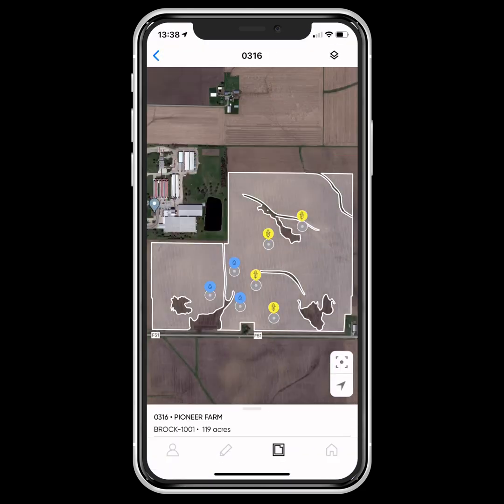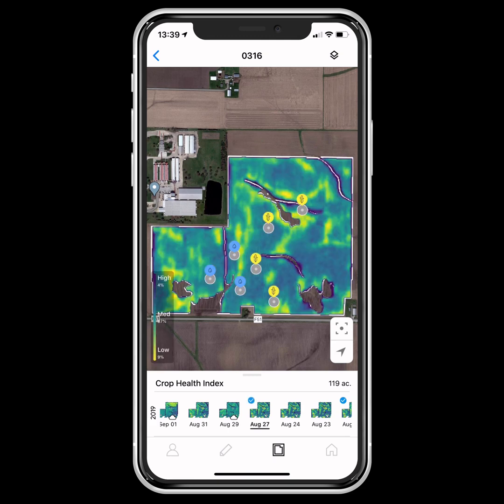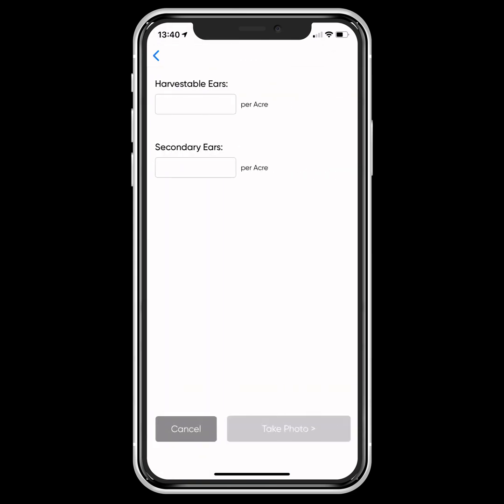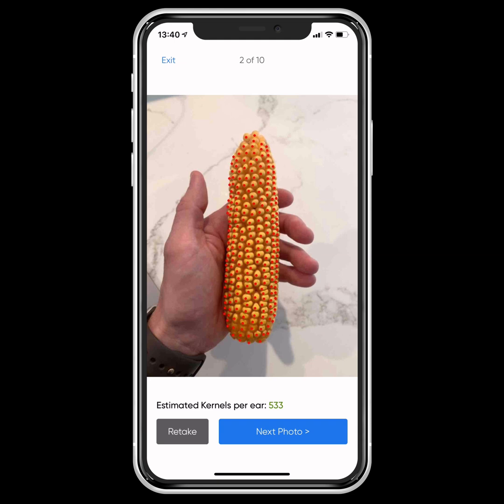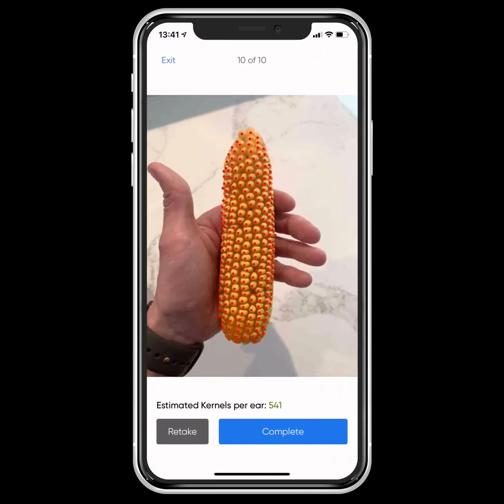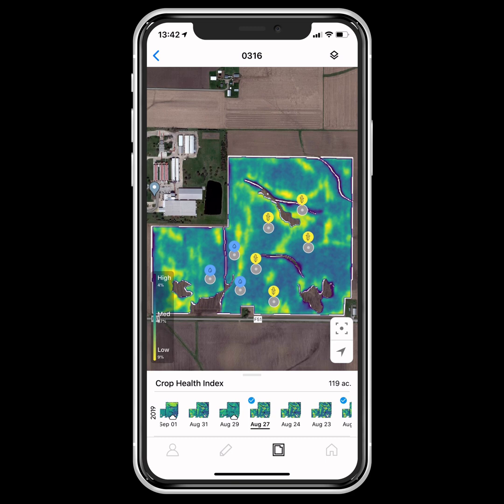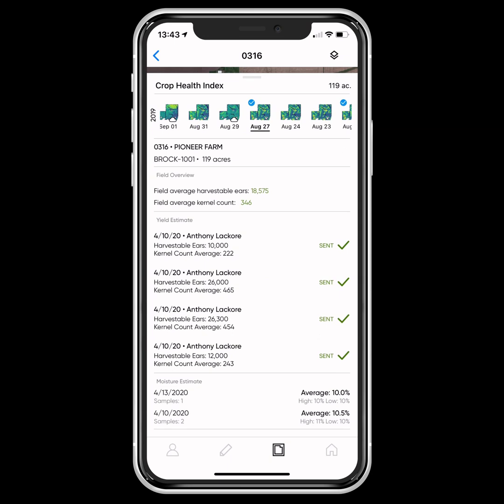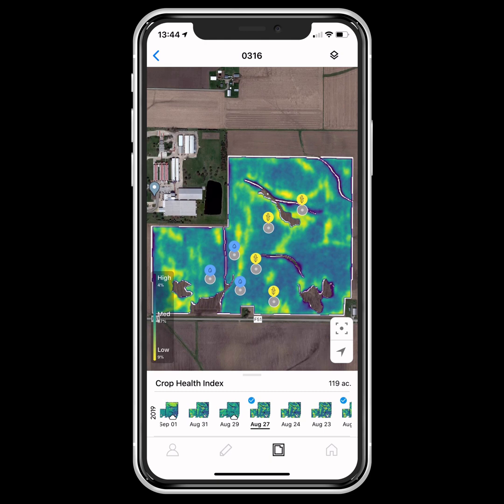Seed Corn Yield Estimates in Blueprint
Ready to conduct yield estimates in seed corn? Blueprint is equipped with imaging analytics to count kernels with speed and accuracy!